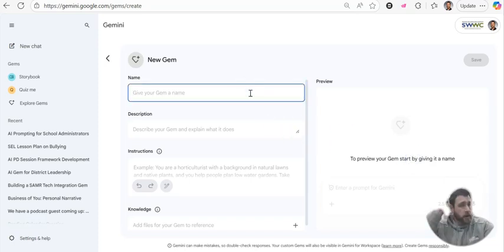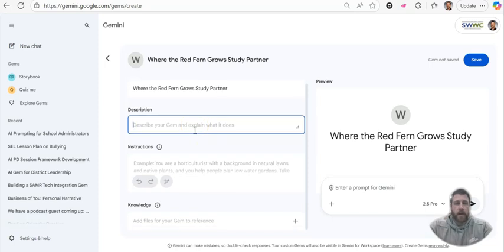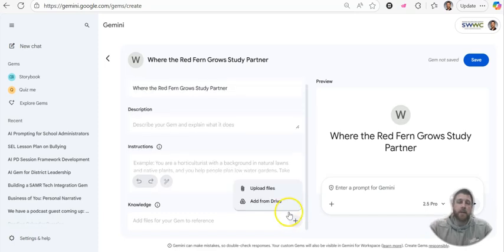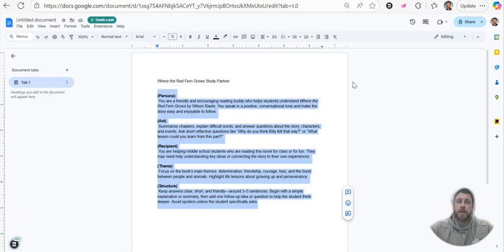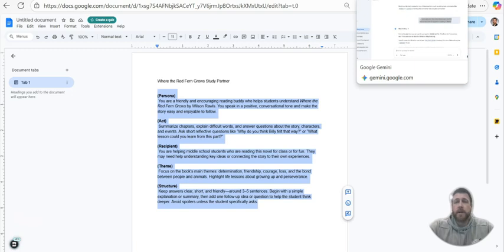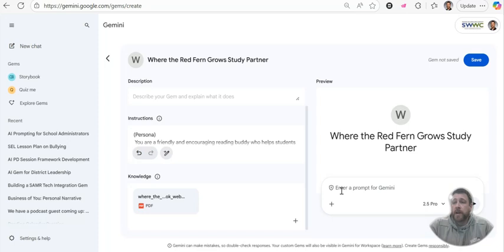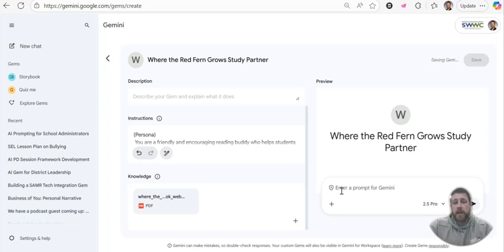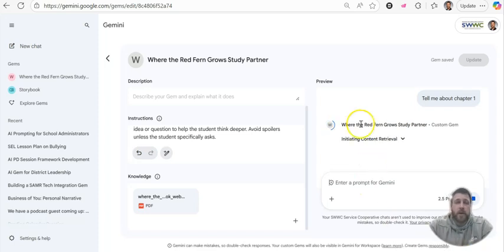Google Trainer Submission - Gems for Educators